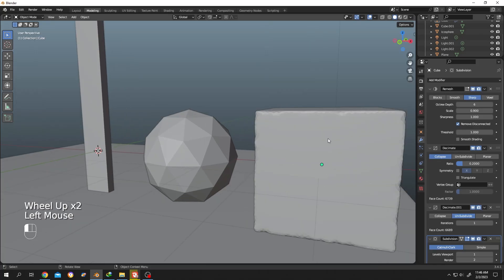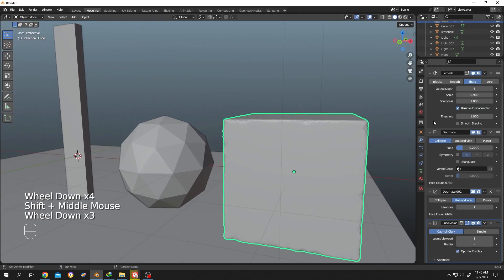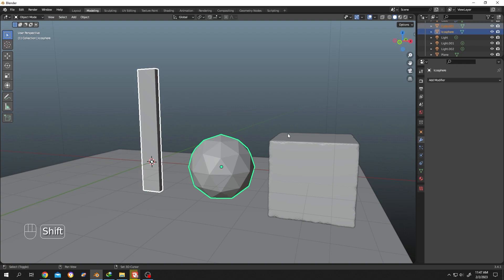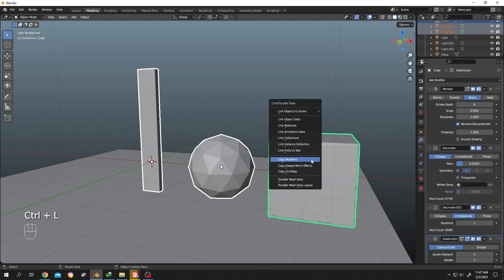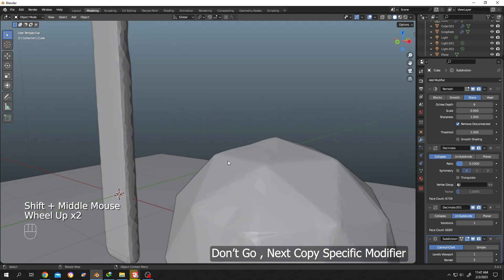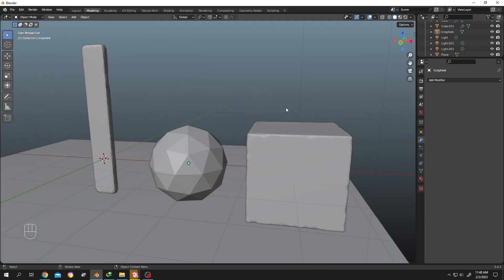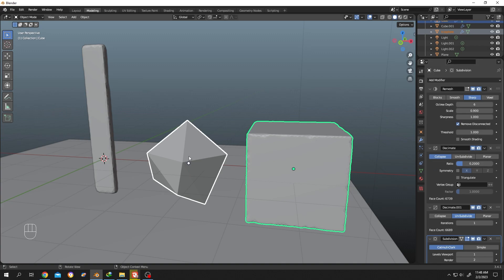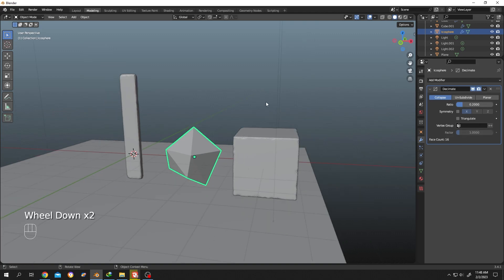How to Copy Modifiers to Multiple Objects | Blender Tutorial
Apply multiple modifiers from one object to another or How to copy specific or single modifier from one object to another. Step by step beginner friendly tutorial about how to copy modifiers in blender.